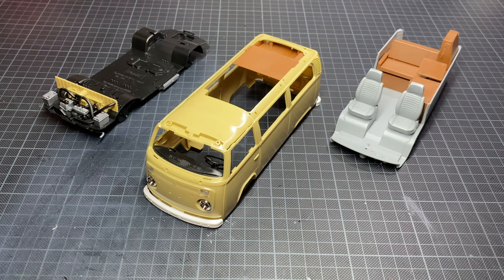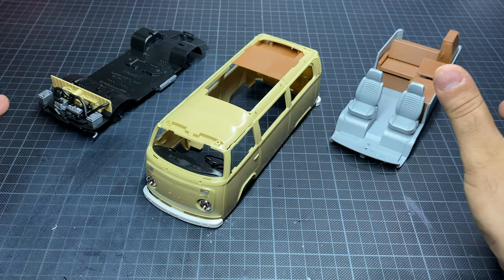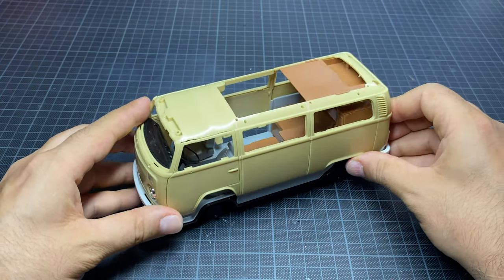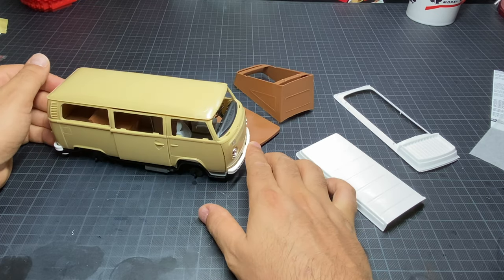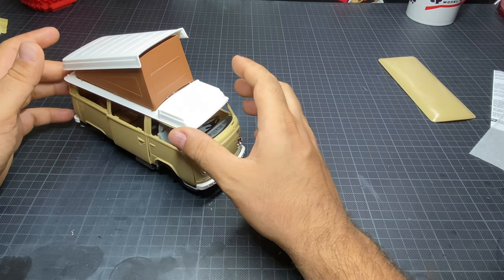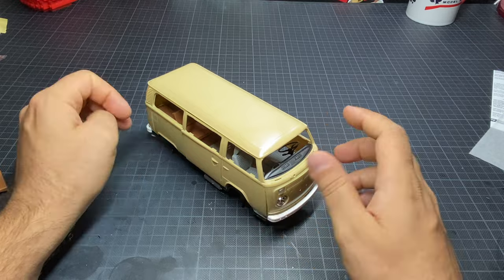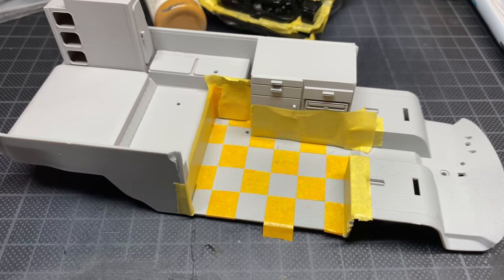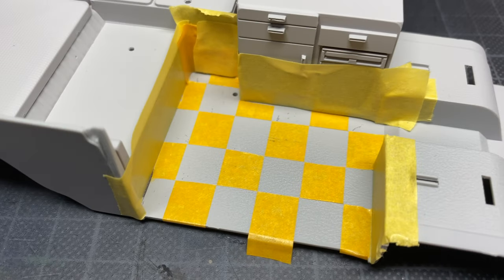🚗🖌️ Building 1/24 Volkswagen Camper T2 Model Kit | Step-by-Step Guide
Join us as we meticulously assemble and customize this iconic vehicle, capturing every detail in miniature.

In this video, we will guide you through the entire process, from unboxing the kit to putting on the finishing touches. Whether you're an experienced model builder or just starting out, our step-by-step instructions and expert tips will ensure a rewarding and enjoyable modeling experience.

Here's what you can expect in this video:

Unboxing and Overview: We'll start by showcasing the contents of the model kit, highlighting the high-quality components included in the package.

Preparation: Learn essential preparation steps such as cleaning and organizing the parts, tools, and paints required for the build.

Assembly: Watch as we carefully assemble the chassis, engine, and interior components, paying close attention to alignment and fitment.

Painting and Detailing: Discover our techniques for painting and detailing to achieve a realistic and eye-catching finish. We'll cover everything from choosing the right colors to weathering for that authentic look.

Customization: Get creative! We'll show you how to personalize your Volkswagen Camper T2 with unique touches, decals, and accessories.

Decal Application: Learn the art of applying decals seamlessly, adding another layer of authenticity to your model.

Final Assembly: Watch the camper van come together as we attach the body, wheels, and finishing touches.

Showcase: Once the build is complete, we'll showcase the finished model from various angles, highlighting the details and features.

Throughout the video, we'll share tips, tricks, and insider knowledge to help you achieve stunning results. So, whether you're a model kit enthusiast, a Volkswagen lover, or simply looking for a satisfying DIY project, this video is for you.

Share your thoughts, questions, and suggestions in the comments section below. We love hearing from fellow model kit builders and enthusiasts like you!

Thanks for joining us on this journey to create a beautiful 1/24 Volkswagen Camper T2 model kit. Happy modeling! 🚐🔧🎨

Ask me related tho this or other contents. I will answer! 💪🏼

Welcome to PabloModelkits! What you will find in this channel is all about being creative, keep up playing even when you're old, maybe building and painting stuff with your hands or handcrafted hobbies and probably one day you can come with me and fly a stunt kite or quad kite. Mainly what you will find here is step by step Model kits building, step by step miniature painting, Lego time lapse building, Lego stop motion stories, quad kite flying sessions, stunt kite flying session, 3d modeling time lapse, and whatever thrills me out, whatever it is I definitely want to share with every one.